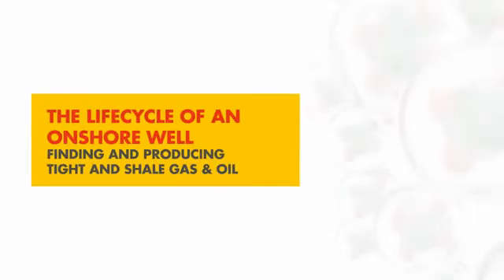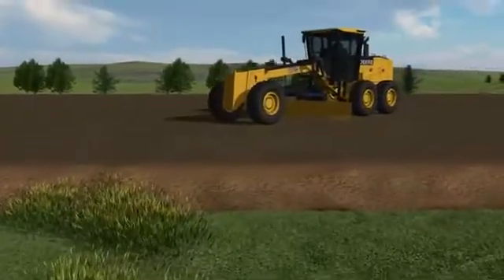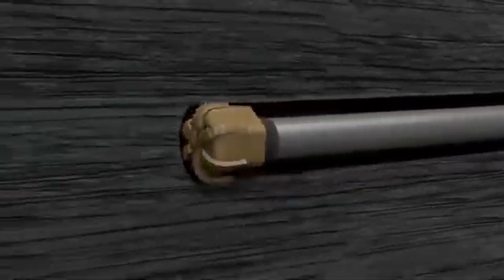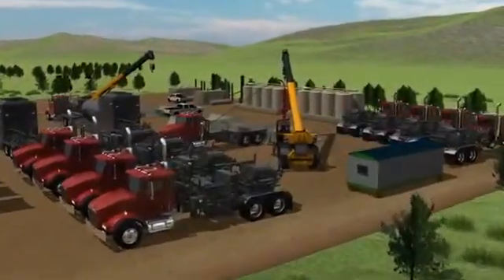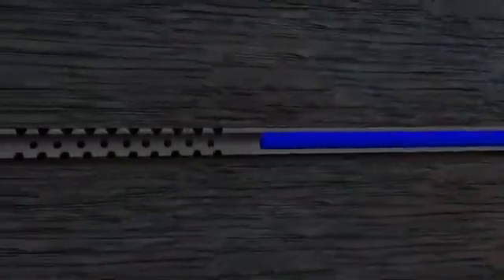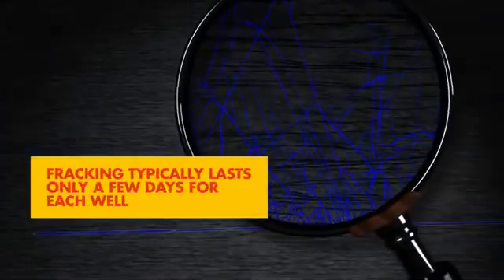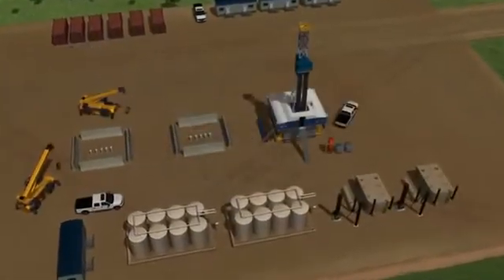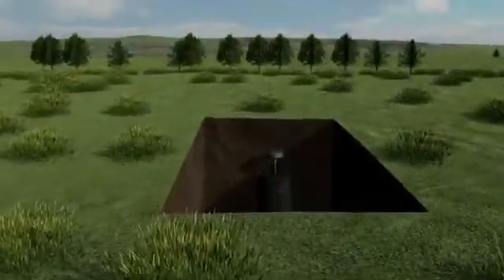Video 4 Shell shale video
Oil and Gas Webinar 20-21/05/2021